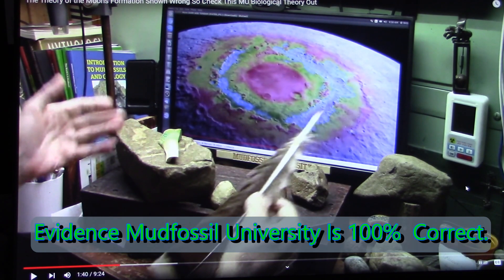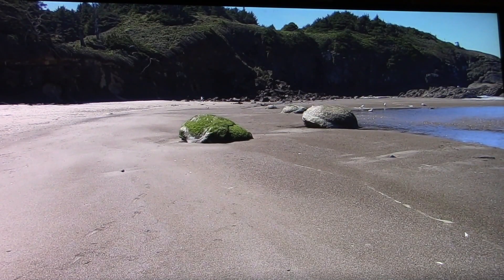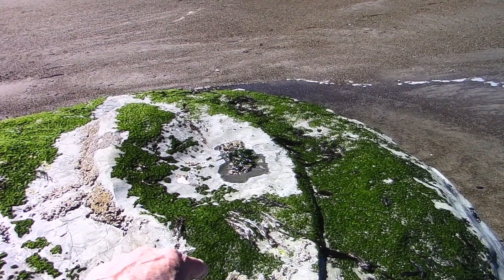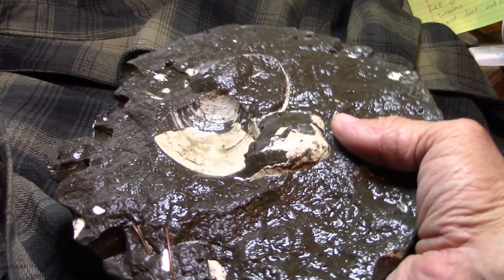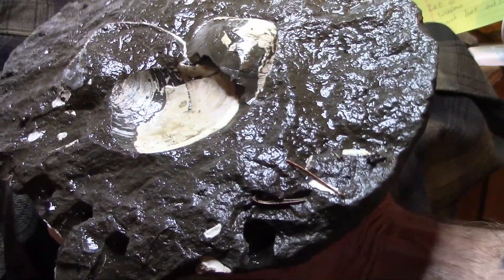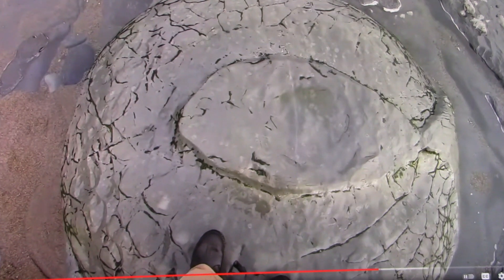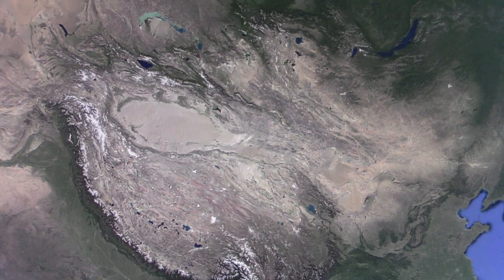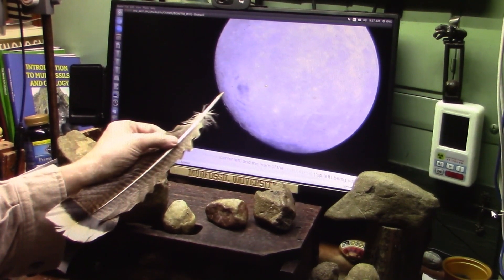Evidence Mudfossil University Is 100% Correct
What you see in this thumb nail picture is a Tendon Stalk Attachment on  a Tendon Ball. This is not a geological concreation. With my evidence I 100% agree on Mudfossil University Theory On Moon Creation...The Moon is formed from a  Biological Process, not geological. Please watch all of this video.